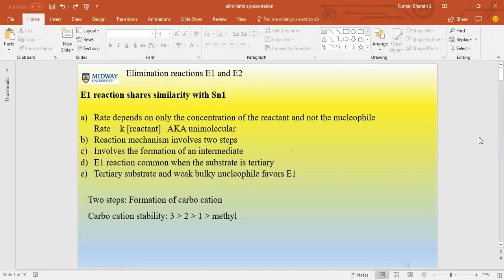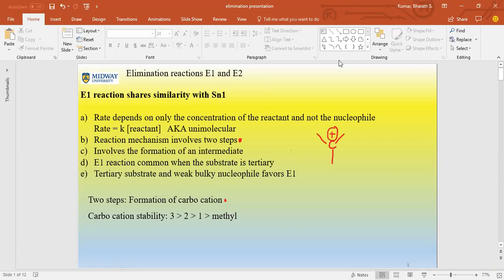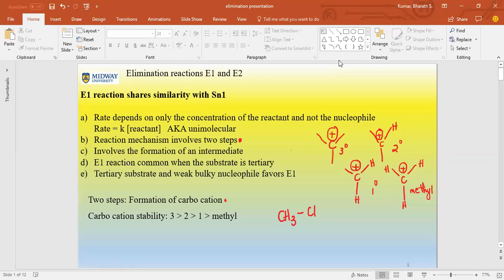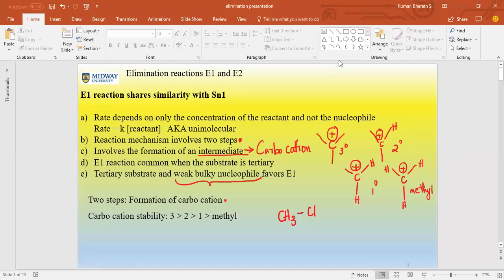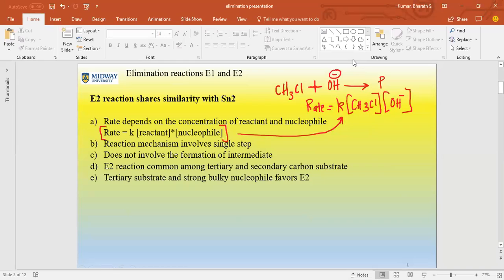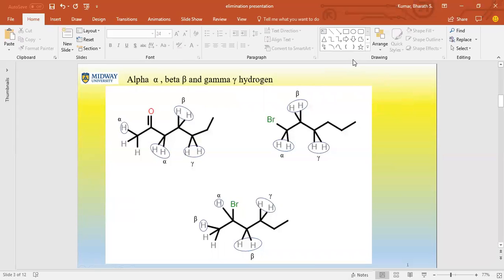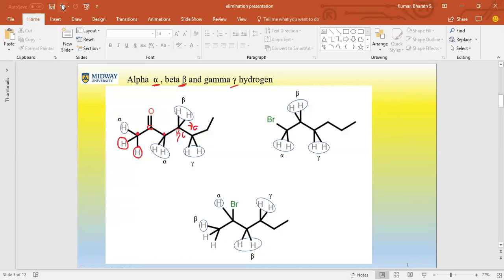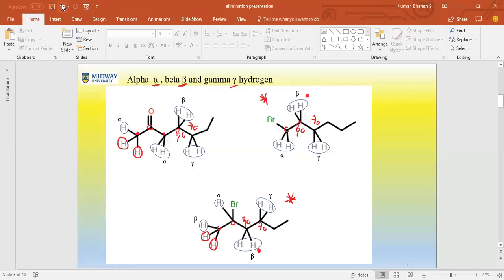Introduction to elimination reactions